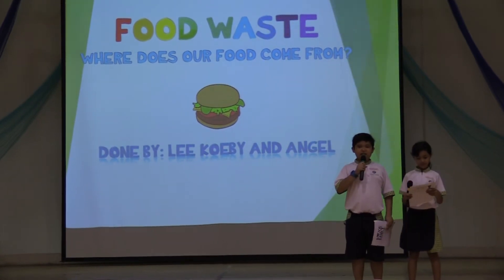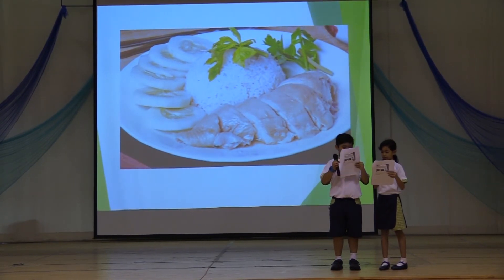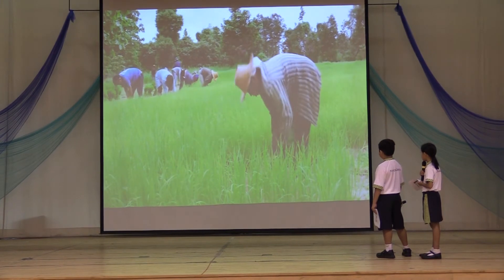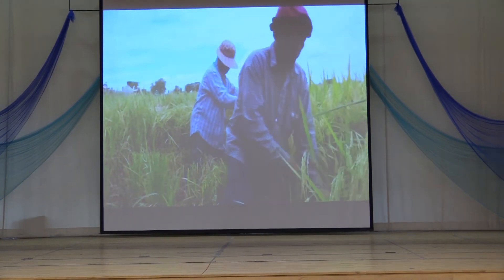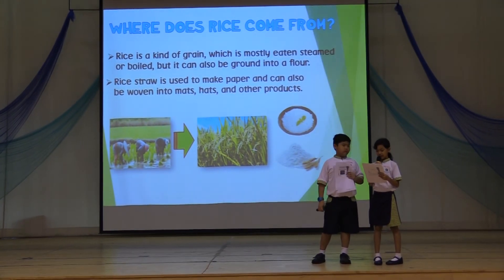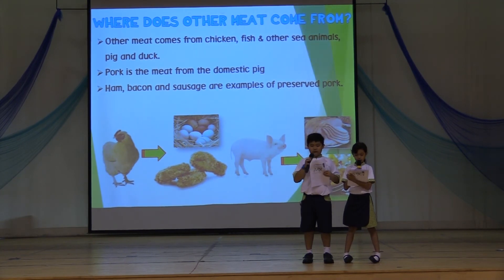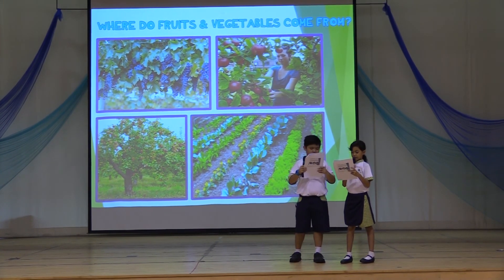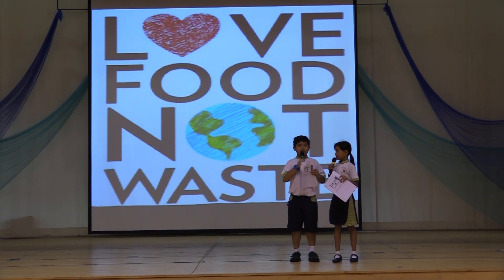Green Club_5 Mins of Fame - Where does our food come from? (Koeby & Angel)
Punggol Green Primary School's Green Club members conquer the stage to present to the whole school about current environmental issues and share tips on saving the Earth.